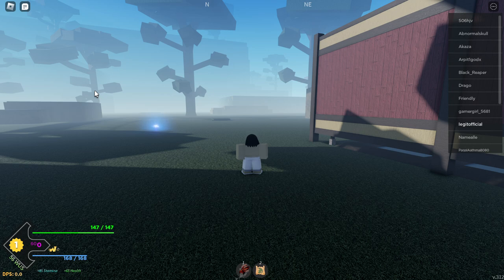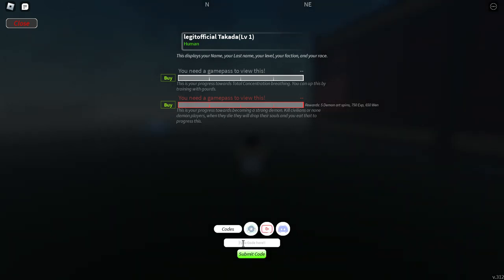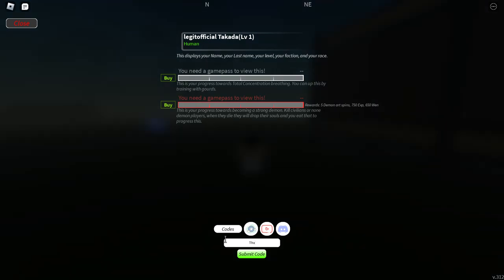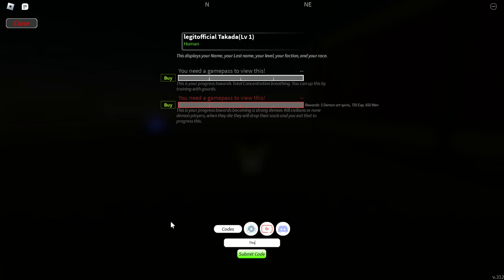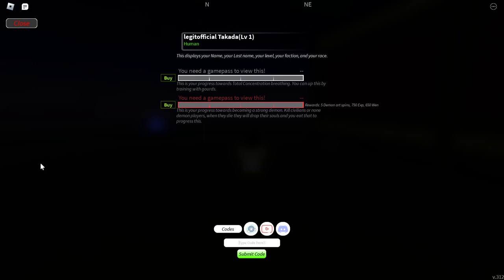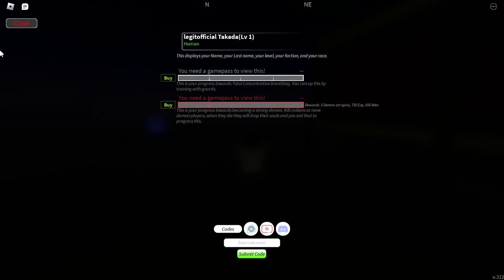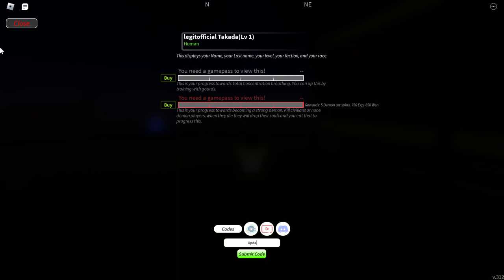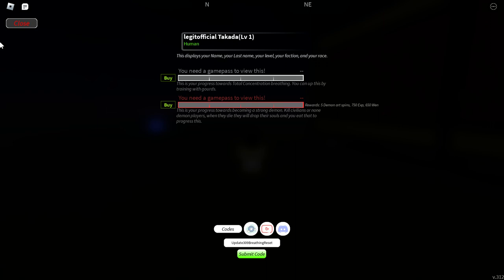ALL EXCLUSIVE Project Slayers CODES | Roblox Project Slayers Codes 2023 ( July )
Today in This Video You'll Get New Codes. So Watch This Video Completely. And Make Sure You Don't Skip.

Let's Begin.

Your Search ;